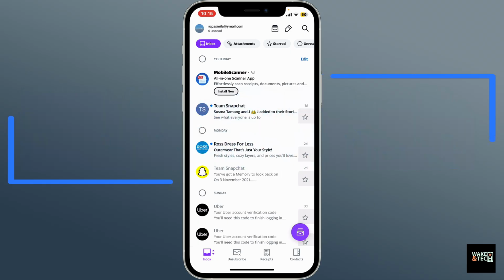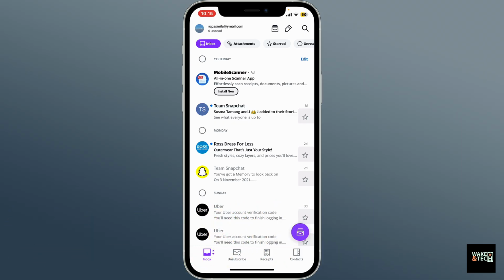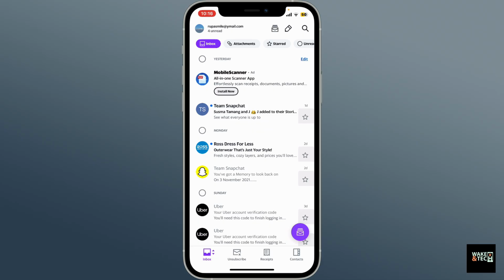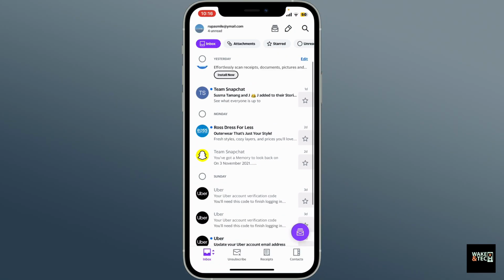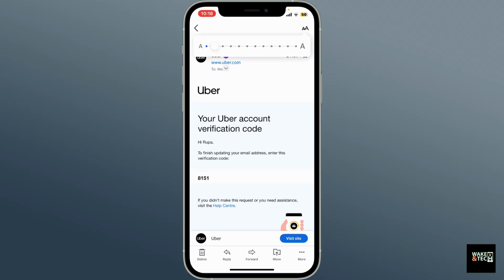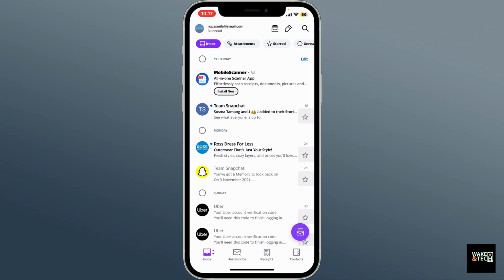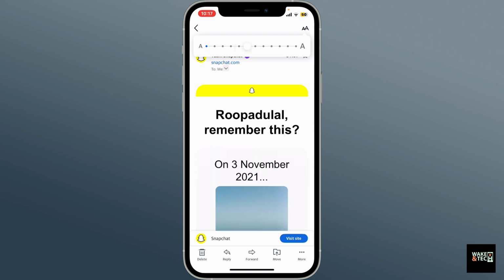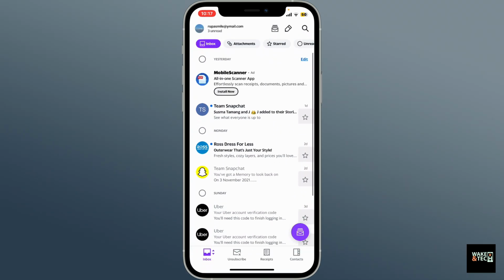How to Change Font Size on Yahoo App (Step-by-Step 2025)?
Having trouble reading small text on your Yahoo app? In this video, you’ll learn how to change the font size on the Yahoo application quickly and easily. Whether you’re using Yahoo Mail, Yahoo News, or Yahoo Finance, adjusting your font size can make reading more comfortable and accessible for your eyes.